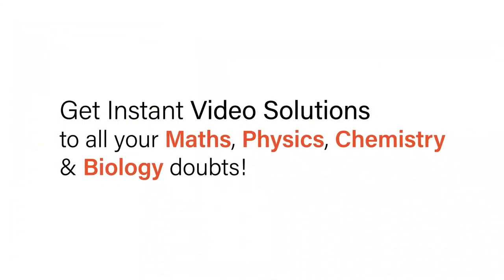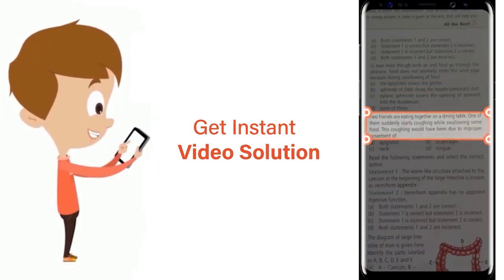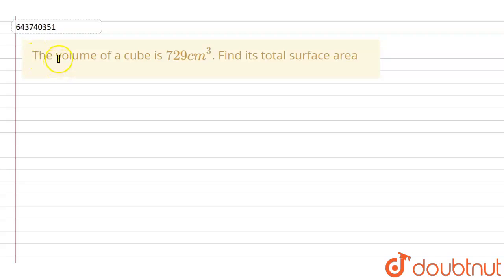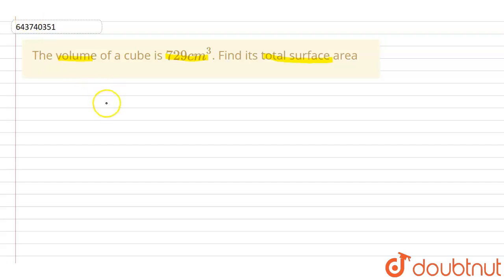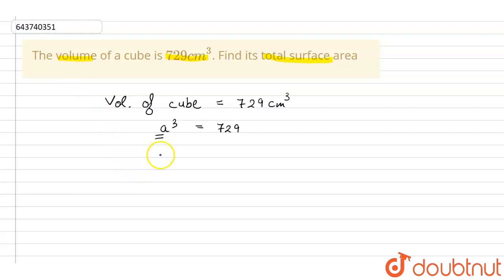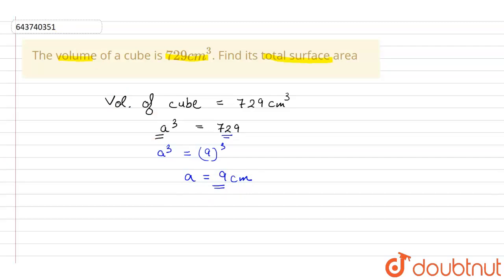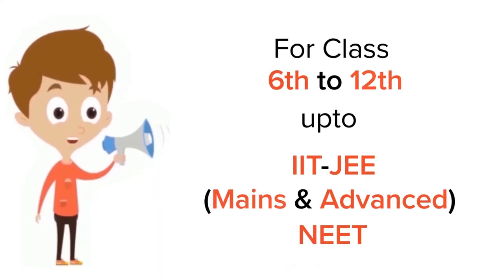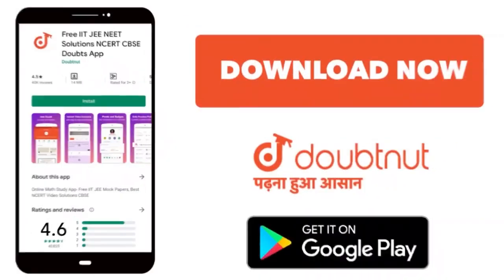The volume of a cube is 729cm^(3). Find its total surface area | 9 | SOLIDS | MATHS | ICSE | Dou...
The volume of a cube is 729cm^(3). Find its total surface area
Class: 9
Subject: MATHS
Chapter: SOLIDS
Board:ICSE

👉 Have Any Query? Ask Us.